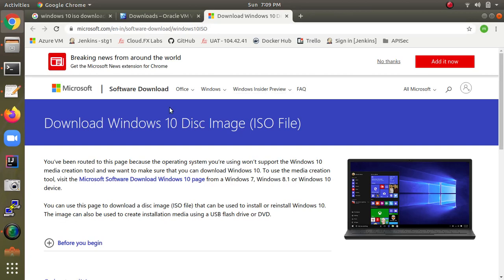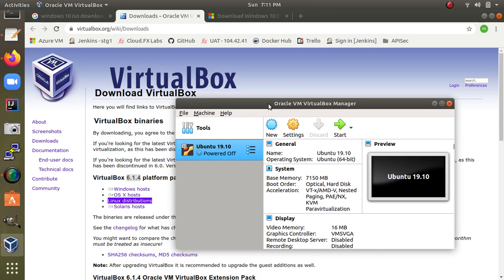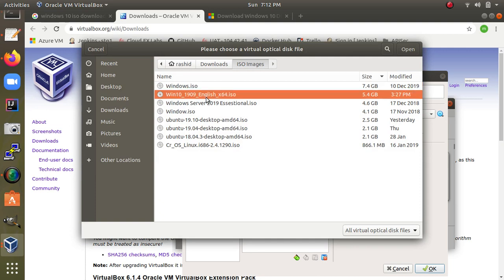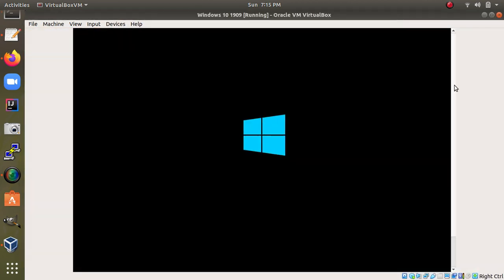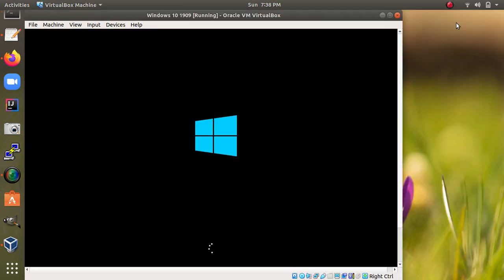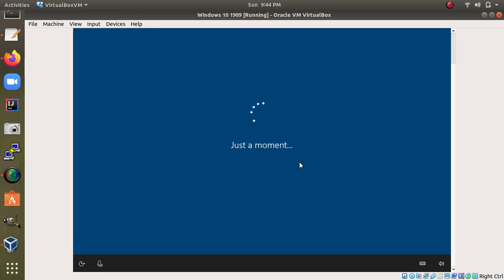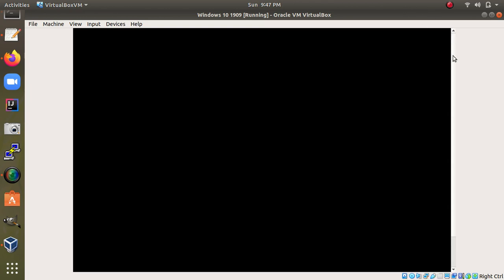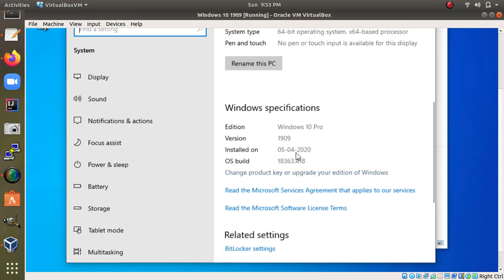How to Install Clean Windows 10 v19.09 on Virtual Box | How to Get Windows 10 November 1909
How to Install Windows 10 1909 Update Manually
A Clean Install of Windows 10 Version 1909
Windows 10 November 2019 Update
How to get the Windows 10 November 2019 Update